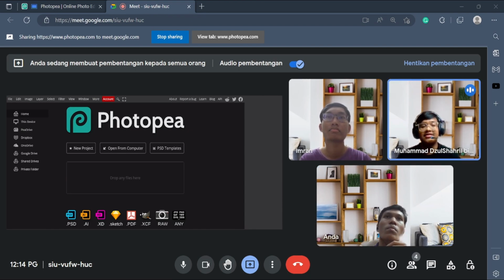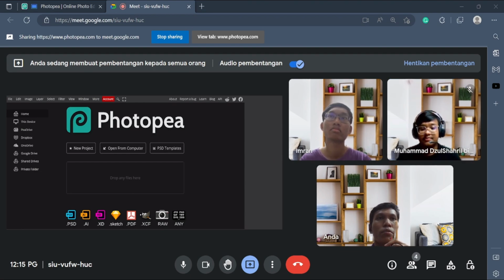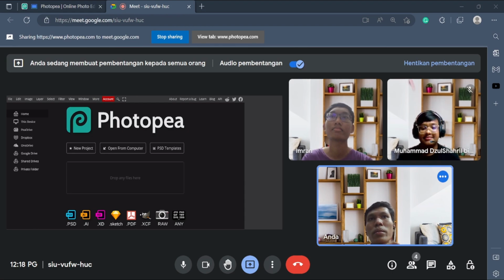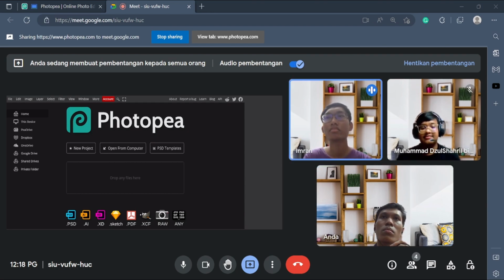DFP 30033 HUMAN COMPUTER INTERACTION (PROBLEM BASED TASK 2)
GROUP MEMBERS
MUHAMMAD HARIZ BIN ZAHRULLAIL (01DDT2F1029)
MUHAMMAD DZULSHAHRIL BIN DZULKHAIRI (01DDT21F1023)
MUHAMMAD IMRAN HAKIM BIN ZULKIFLI (01DDT21F1090)